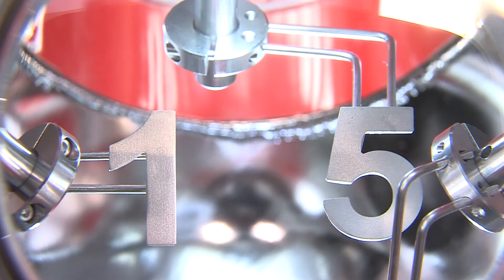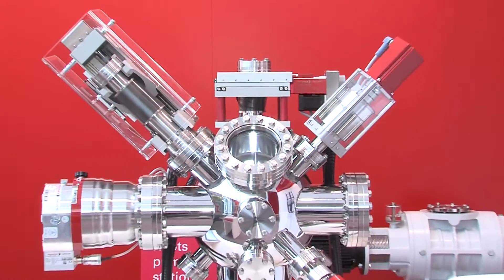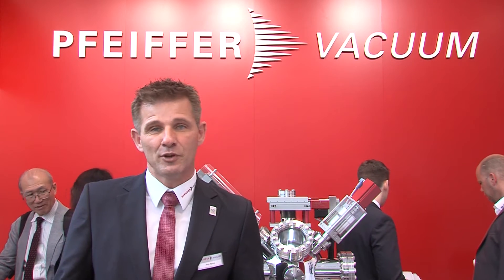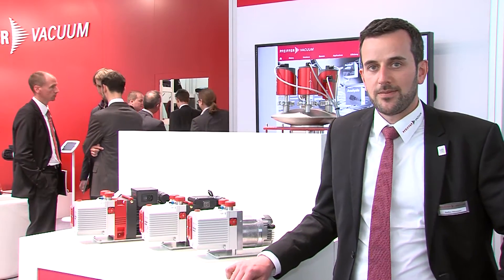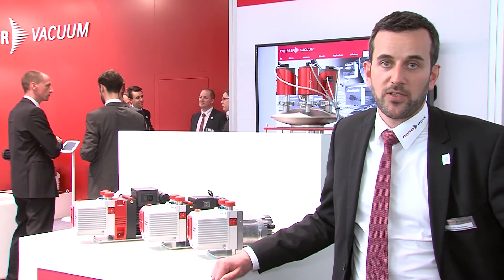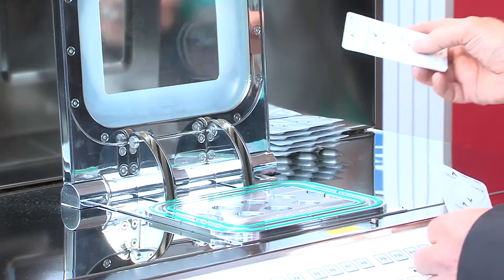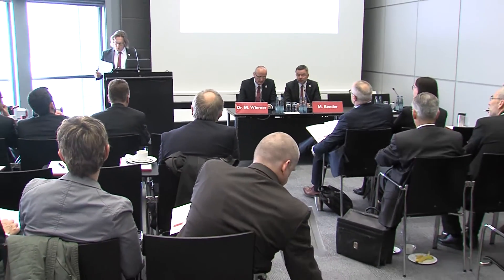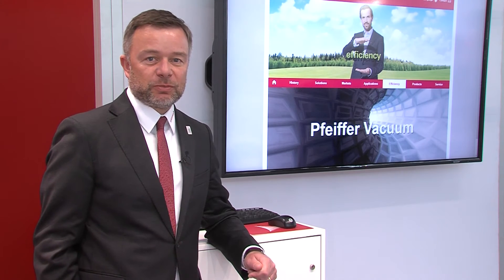Pfeiffer Vacuum at Comvac 2015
In 2015, Pfeiffer Vacuum celebrated its 125th anniversary. One of the opening events of this anniversary year was Pfeiffer Vacuum´s appearance at the Comvac trade show in Hannover, Germany. At its booth at the Comvac exhibition, Pfeiffer Vacuum presented its new vacuum solutions for various industrial applications to its customers.